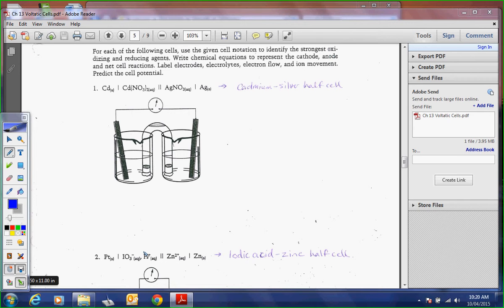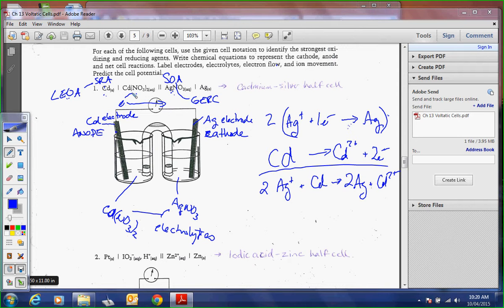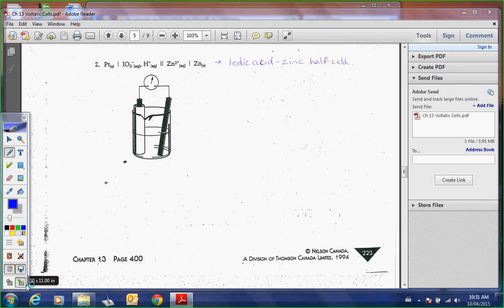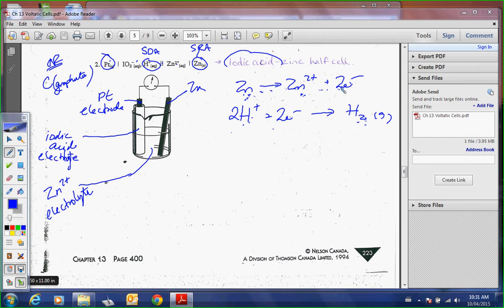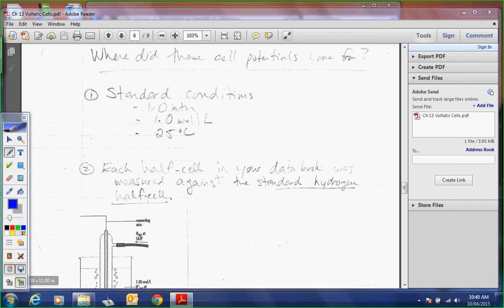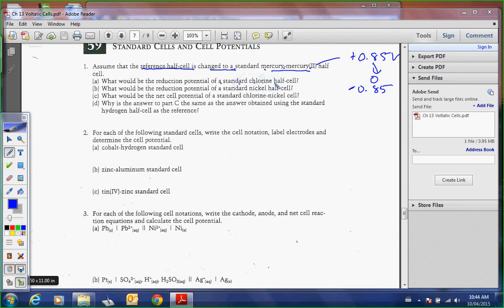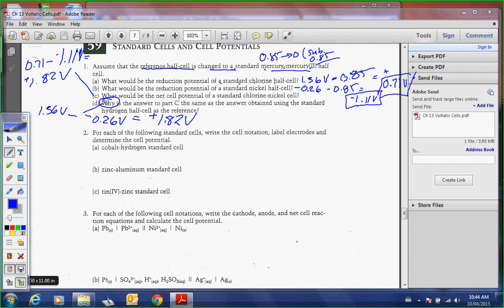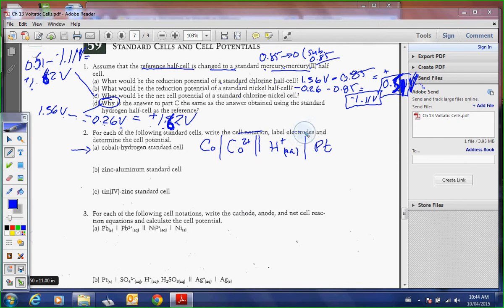Ch 13 votalic cells 2